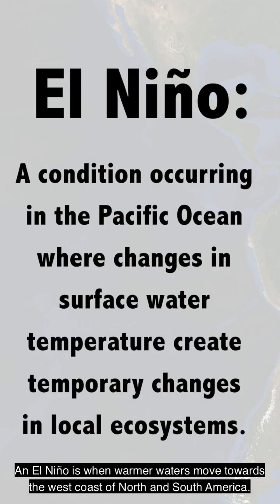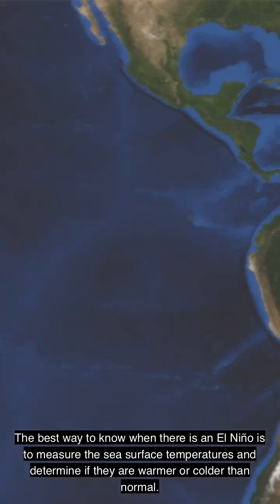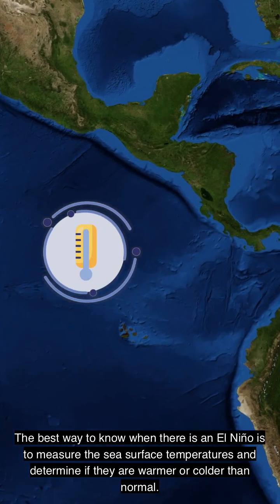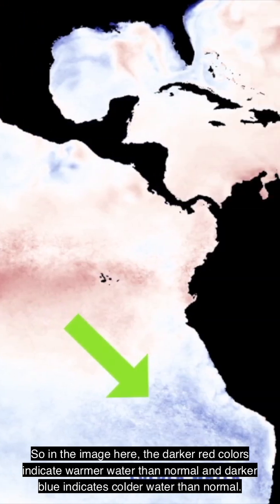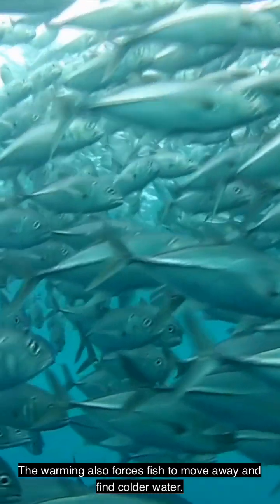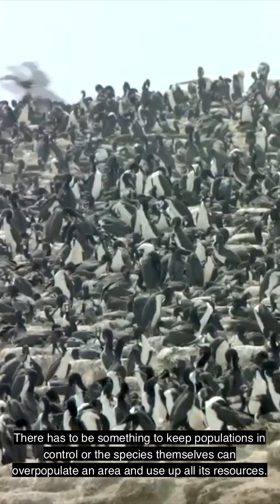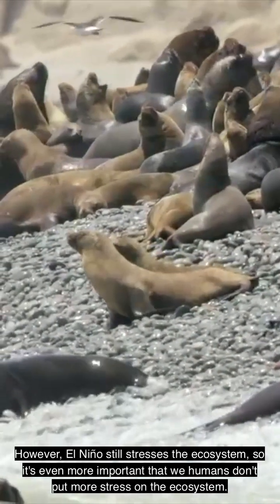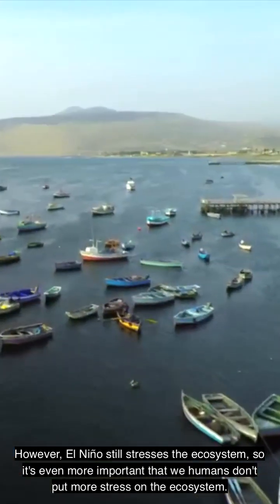Understanding El Niño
Learn what exactly is El Niño and why it matters